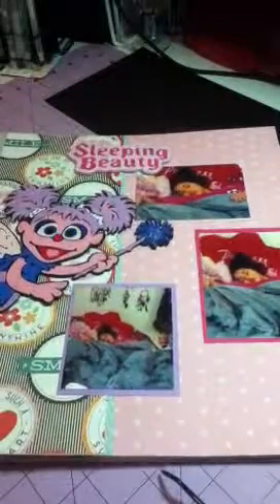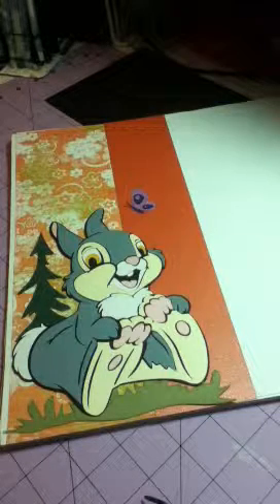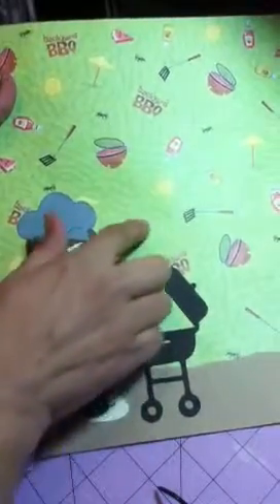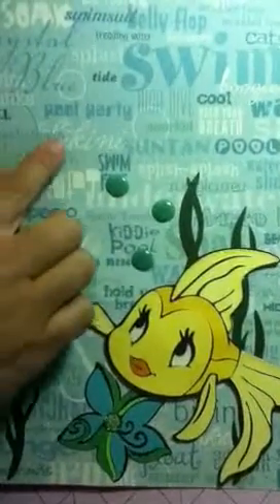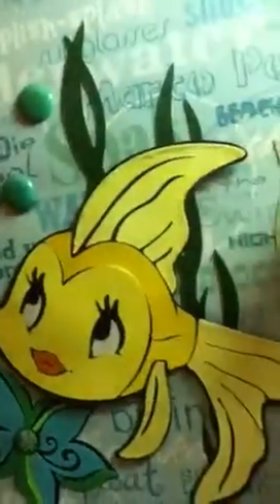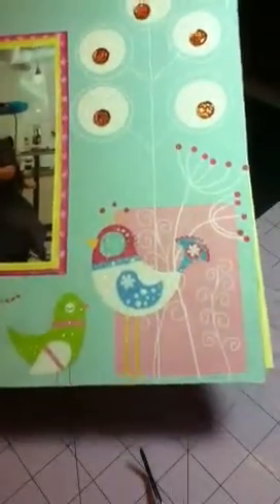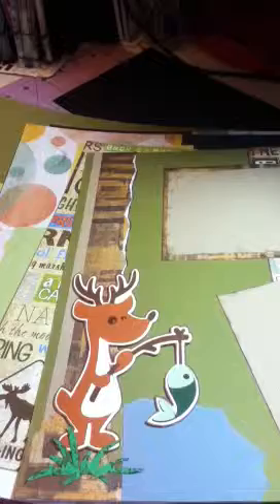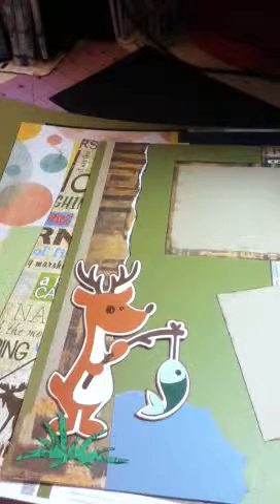Mega layout....using cricut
Fun fun